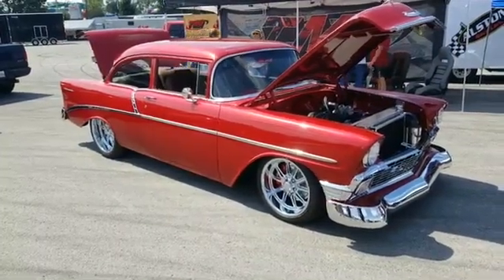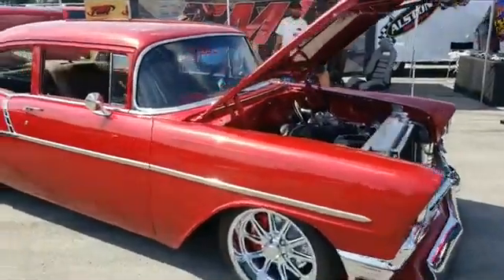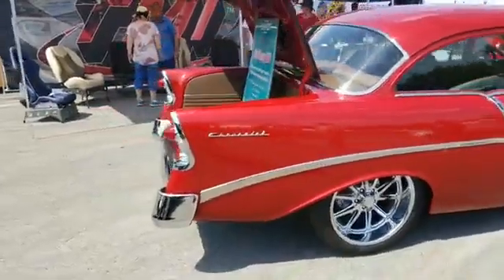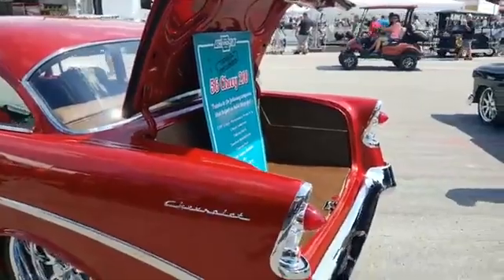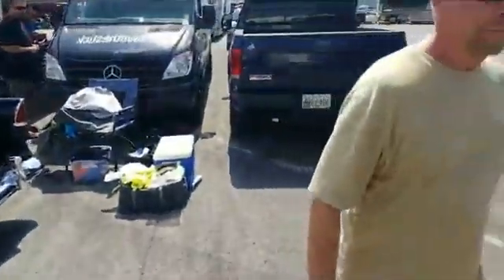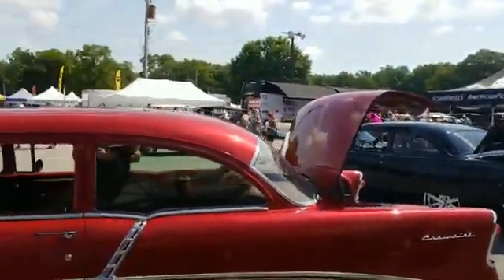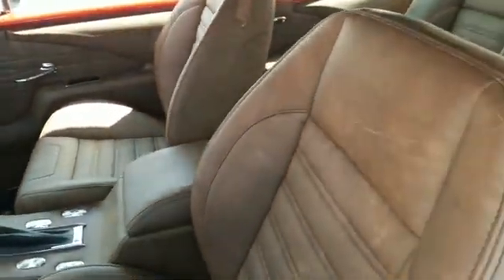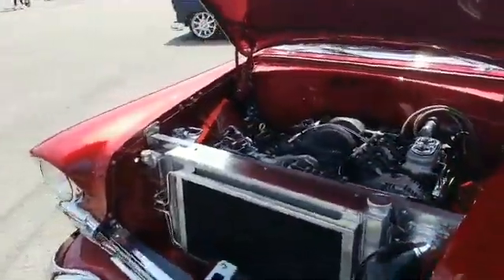1956 210 2 Door Sedan - Aubry King | Danchuk USA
Mike gives us a look see at this beautiful build that Danchuk was proud to sponsor. The car really came out nice.

Danchuk Manufacturing - the worlds largest manufacturer and distributor exclusively for 1955, 1956, and 1957 Chevy parts for Bel Air, 210, 150, and Nomad Trifive Chevrolets.  Danchuk is the leader of the 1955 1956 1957 Chevy restoration industry.

Since 1976, when we turned out our first classic Chevy part, our 1957 parklight lens, it has been our policy to find ways to refine and improve our products and services.  Danchuk is constantly raising the bar for quality 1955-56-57 classic Chevy restoration parts by manufacturing parts that are superior to both the original parts and all other classic Chevy reproduction parts on the market today.

Danchuk takes pride in producing competitively priced, Made in the USA, classic Chevy parts that look better, fit better and last longer.  As a result, Danchuk remains the largest manufacturer and distributor of 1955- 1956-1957 classic Chevy restoration and performance parts in the world.